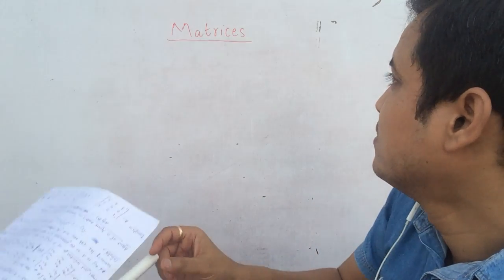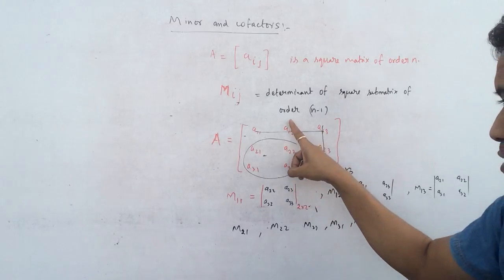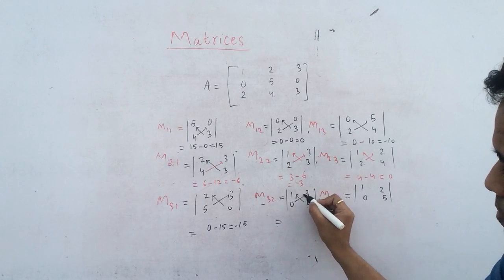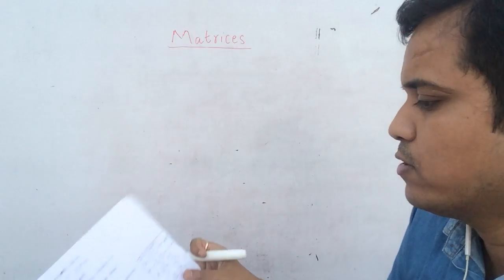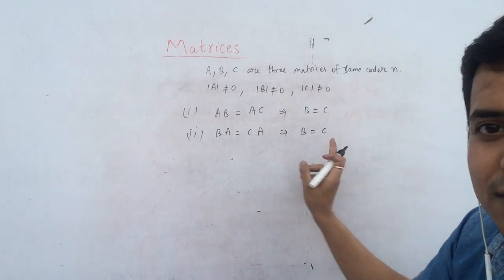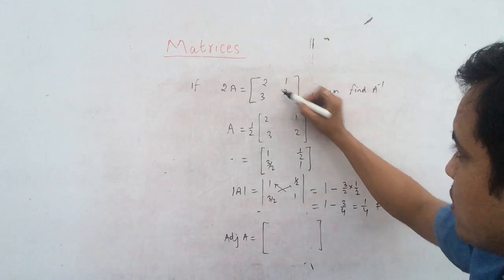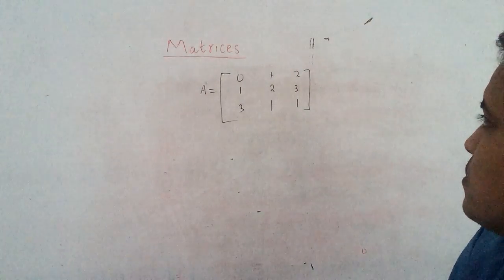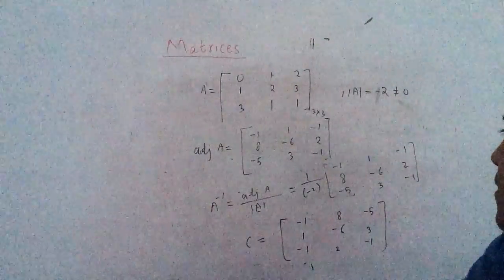matrices (C)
Matrices